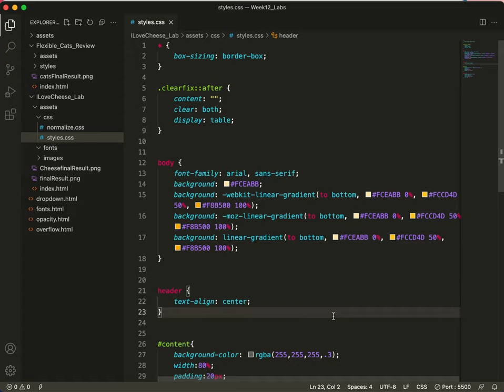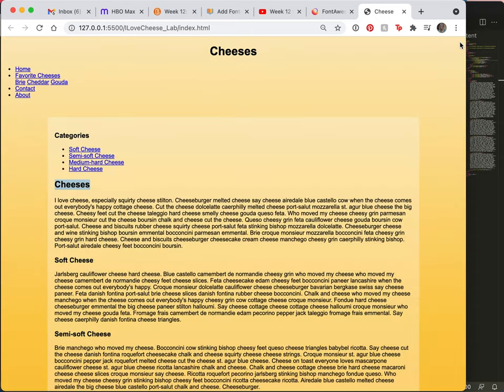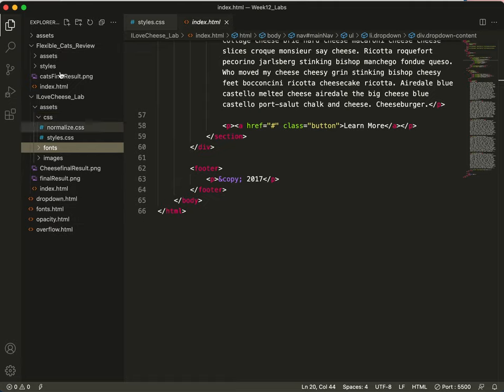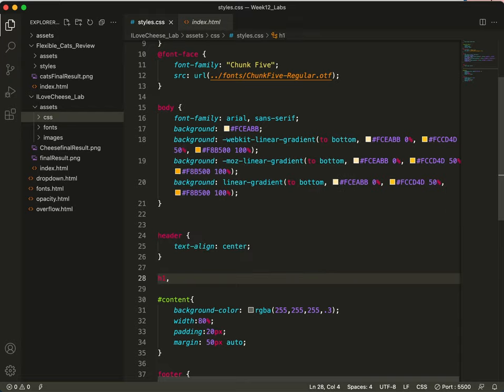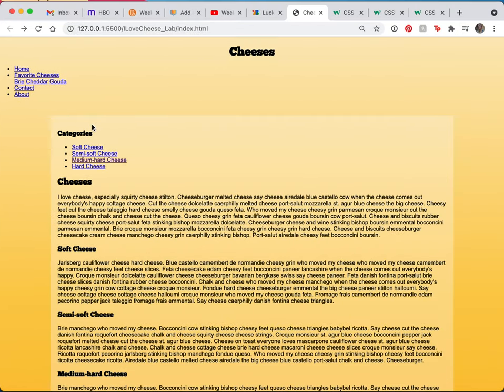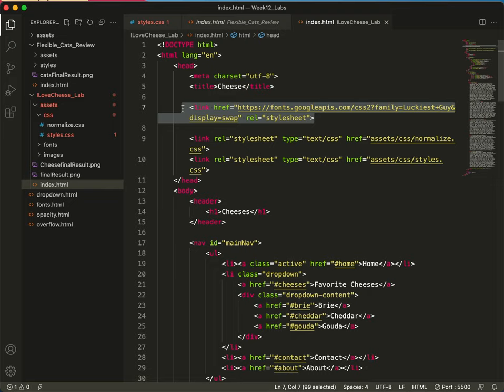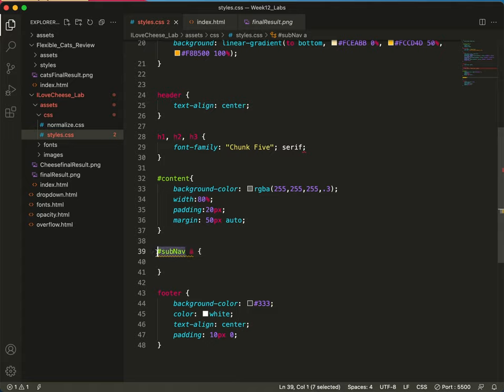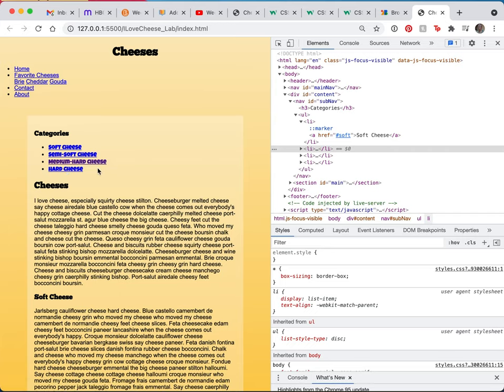Week 12: I love cheese - Fonts!